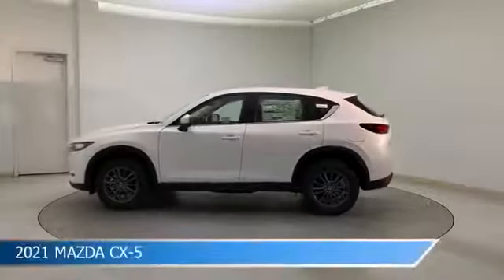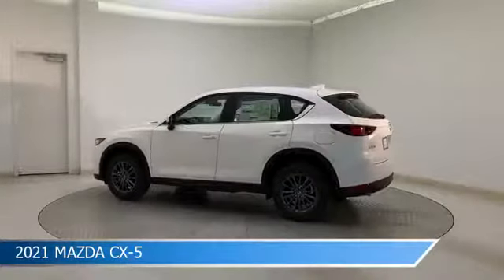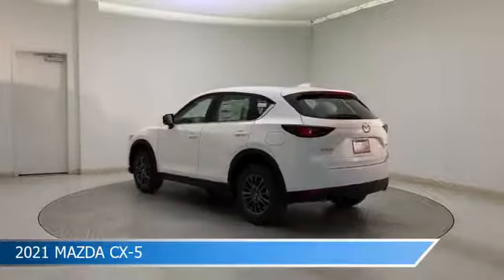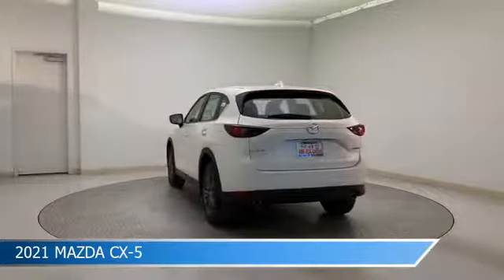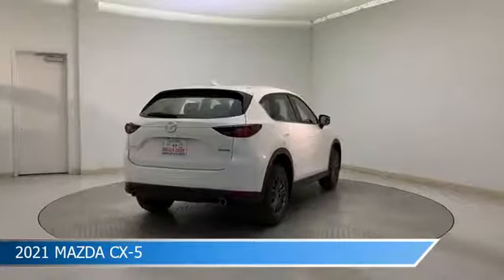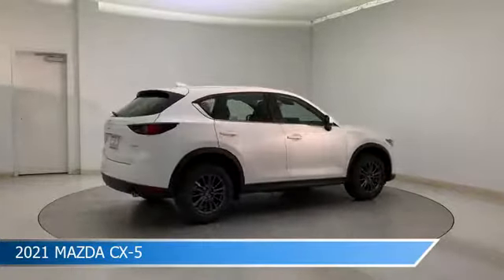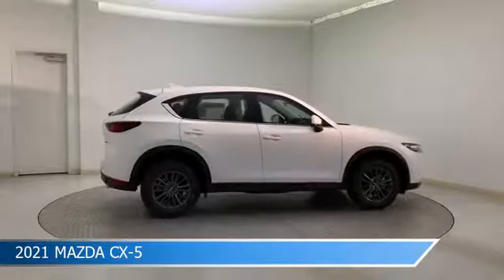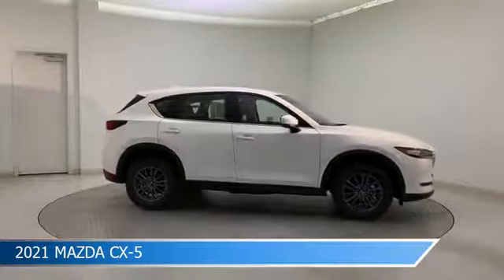2021 Mazda Cx-5 13735Z